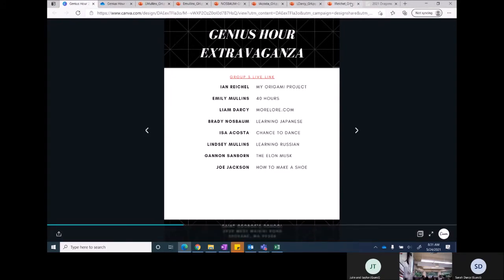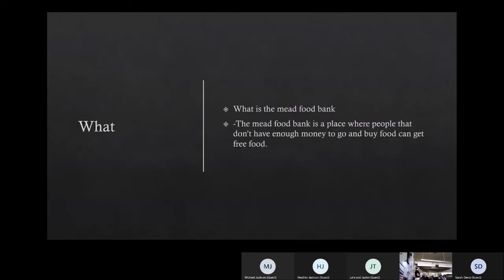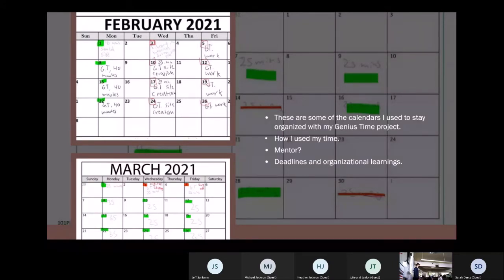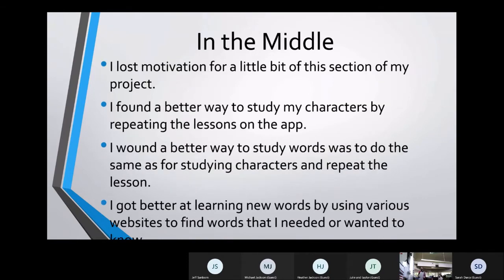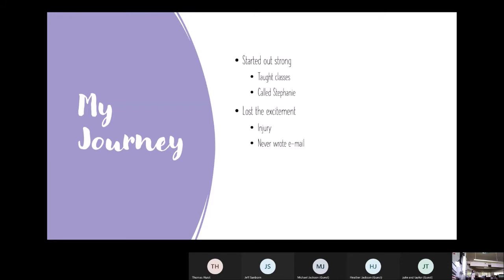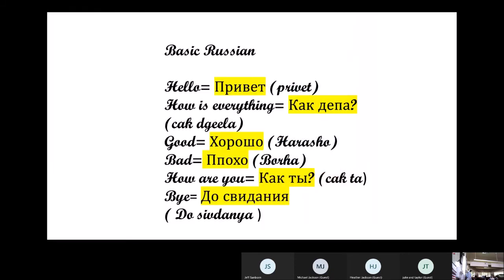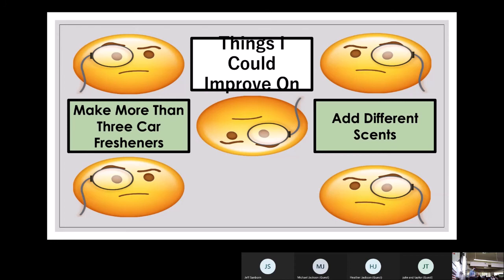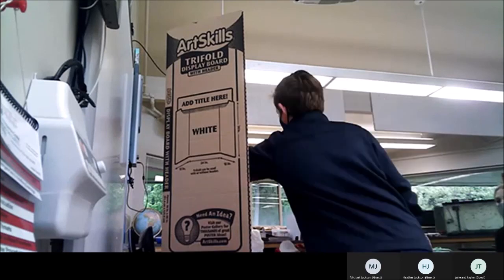Genius Hour - Group 3 Presentations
The Middle School students each completed a Genius Hour project this spring.  Here are the presentations from Group 3, presented by Ian R., emily, Liam, Brady, Isa, Lindsey, Gannon, and Joe.